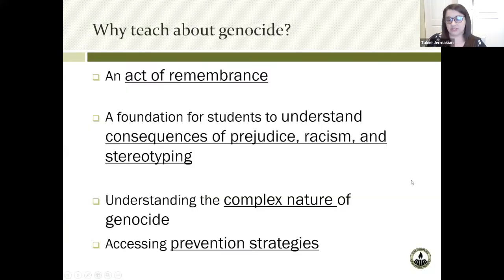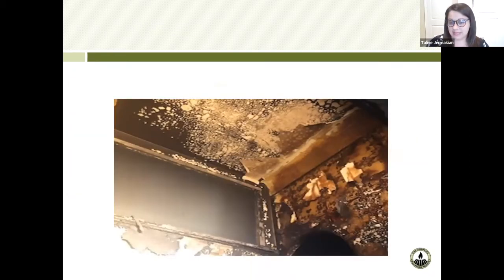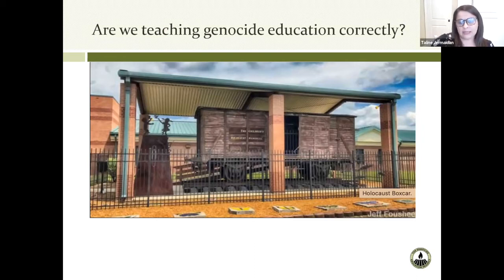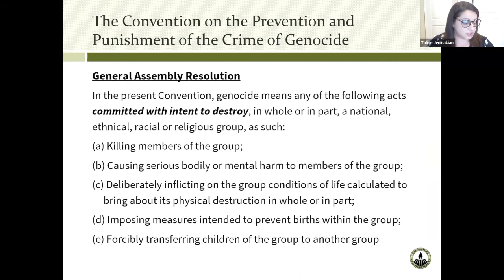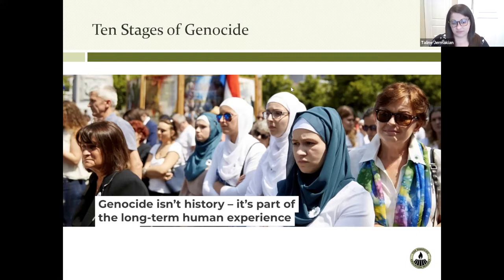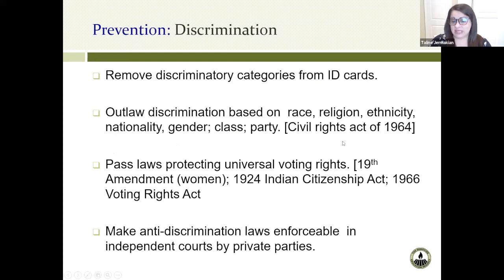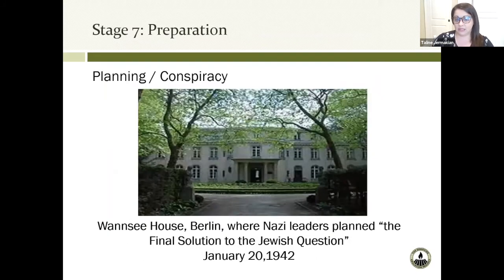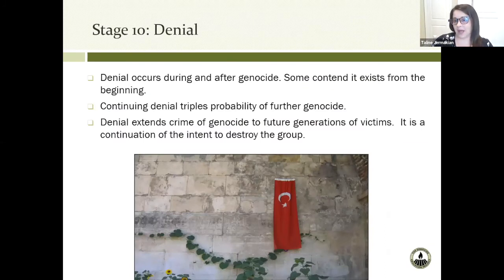Tools for Teaching About Genocide and Other Human Rights Atrocities